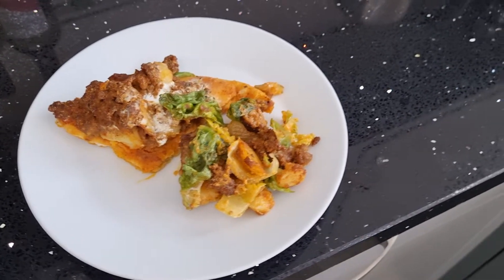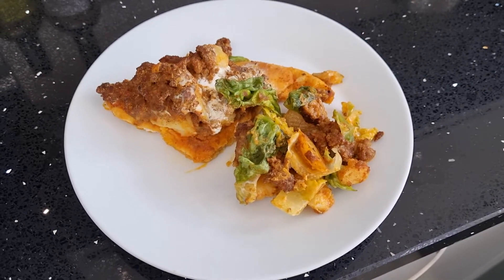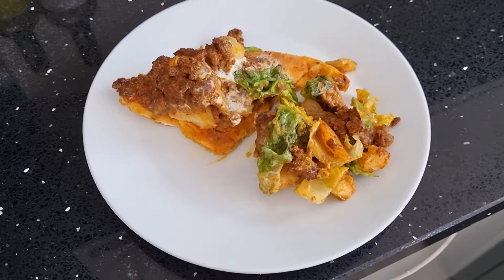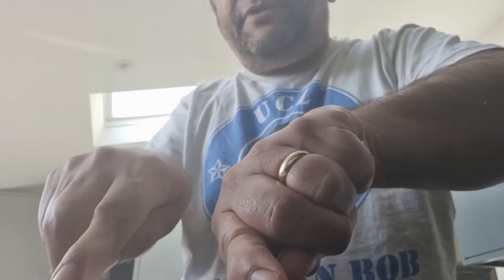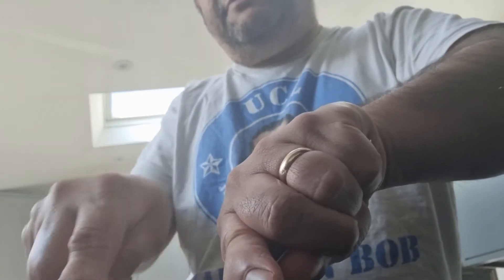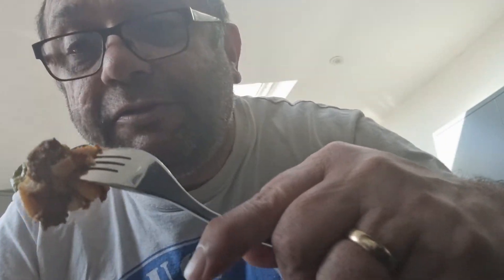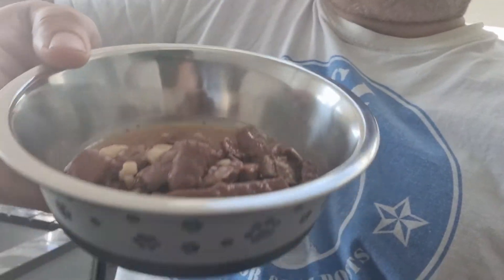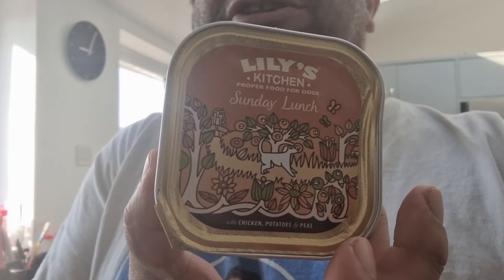Breakfast with Bob 58